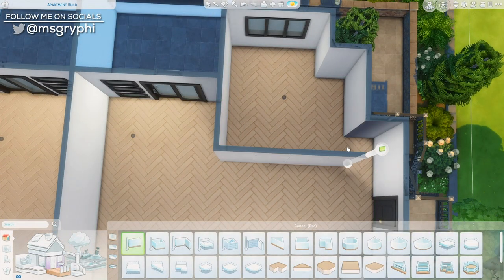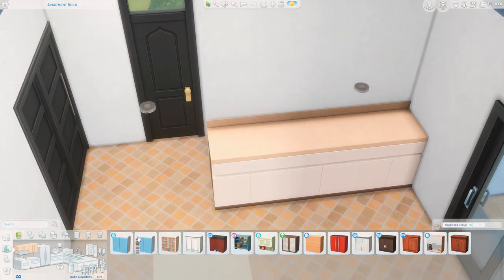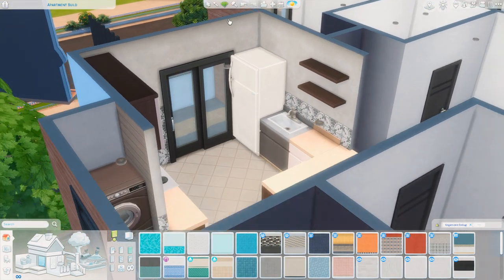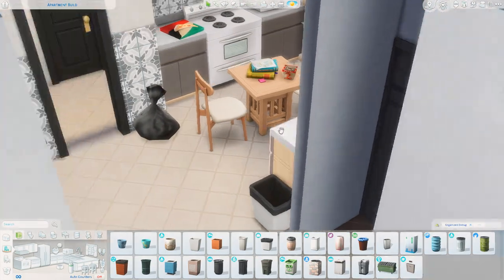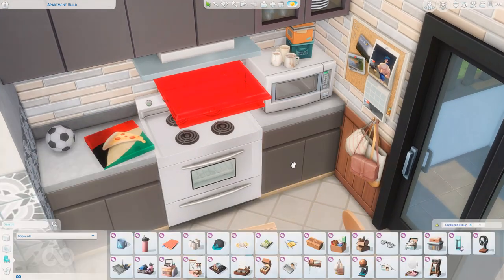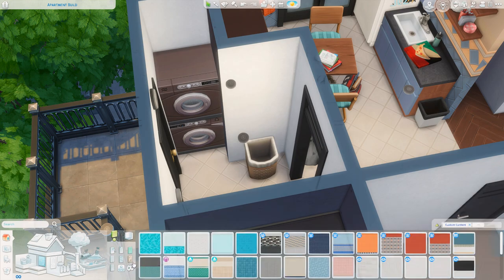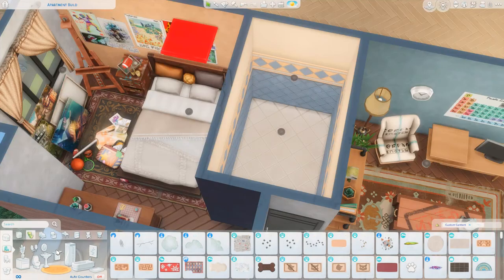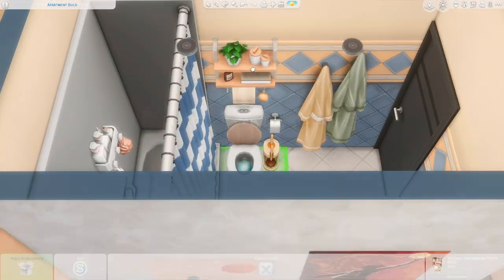Messy University Students Apartment // The Sims 4 Speed Build: Apartment Renovation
Today I am renovating another apartment for my Custom Apartment Building Series! This one is for a couple of messy university students!

Newcrest
6 Apartments

➤ Programs
Streaming: Streamlabs OBS
Recording: NVIDIA GeForce Experience
Thumbnails/Graphics: Photoshop
Editing: Premiere Pro